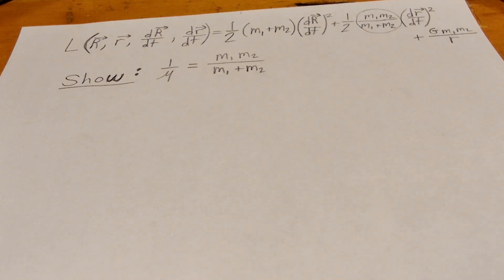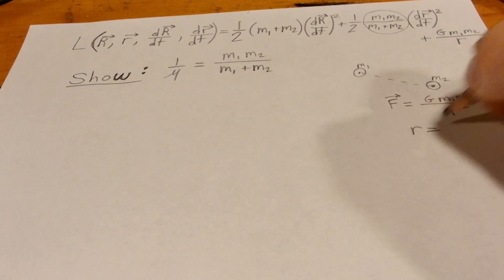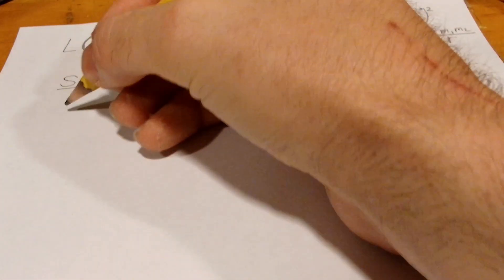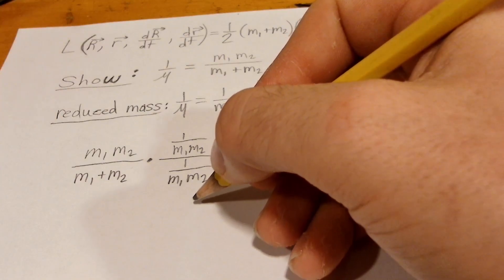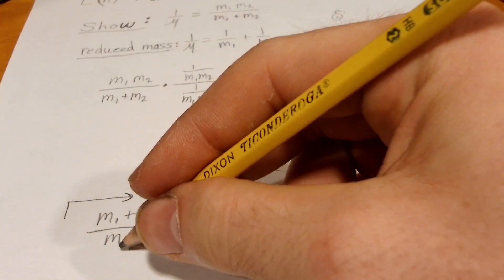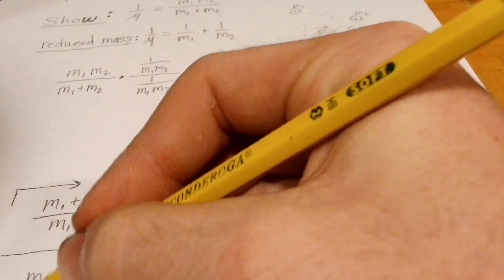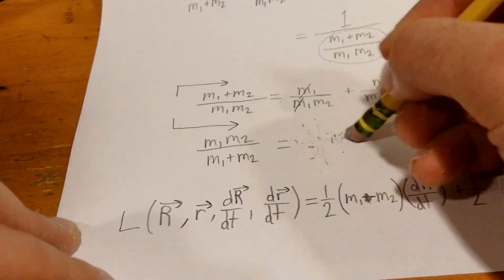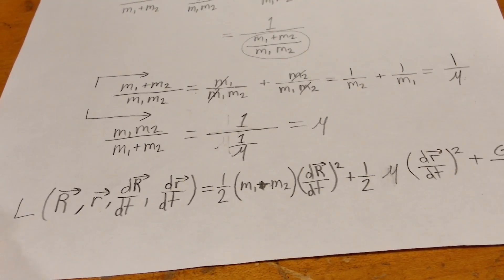Derive Reduced Mass Equation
I explain in the video the derivation of the reduced mass for a two particle system attracted by the force of gravity. From this, we can write a Lagrangian of this system and use the reduced mass to simplify the Lagrangian.